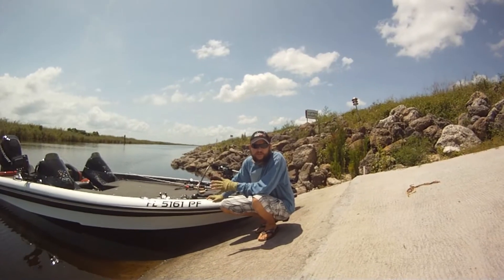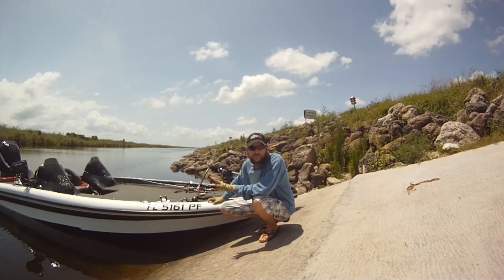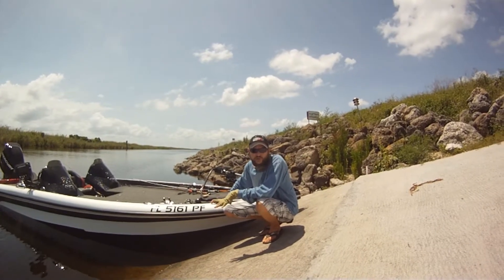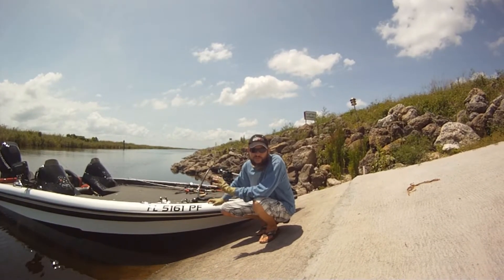A Video Review of the GatorGuards KeelShield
The KeelShield is the best keel protection on the market.  It protects boats of all types from damage to the hull of your boat.  This is a video product review showing some of the reasons you would want one.